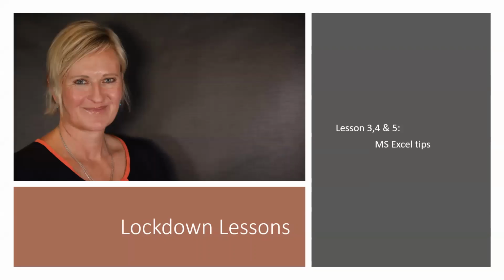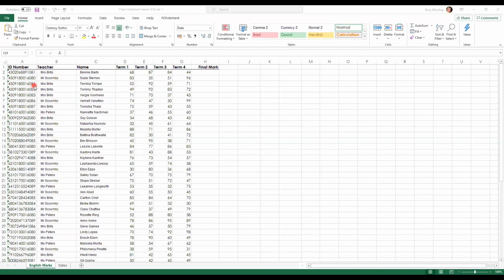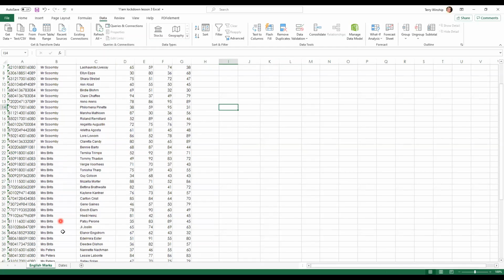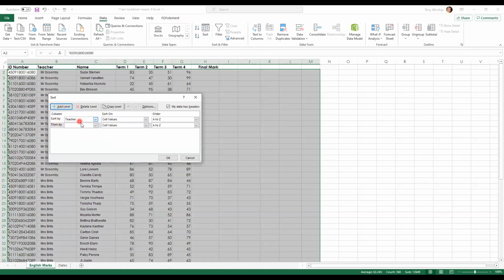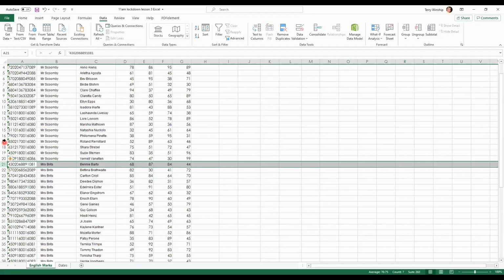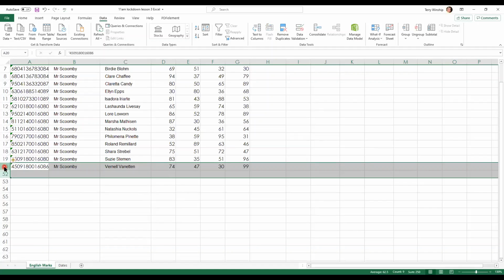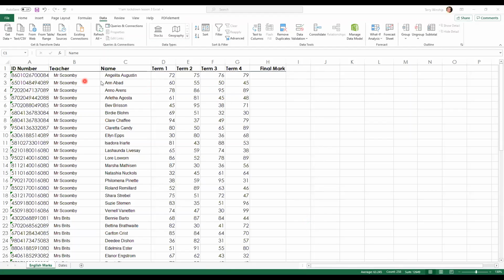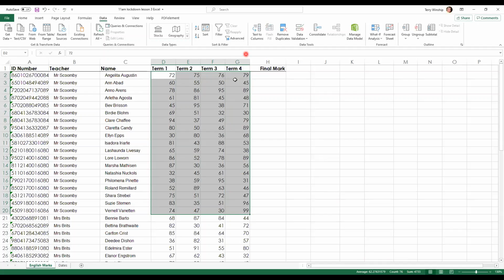11am lockdown lesson 1 MS Excel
Lockdown lessons with Terry. MS Excel: Sort, Hide/unhide/status bar